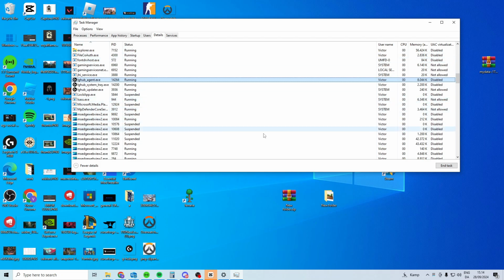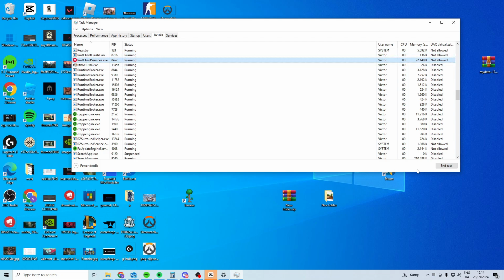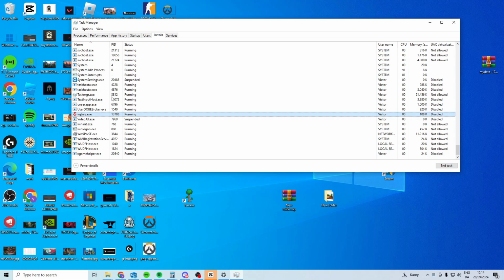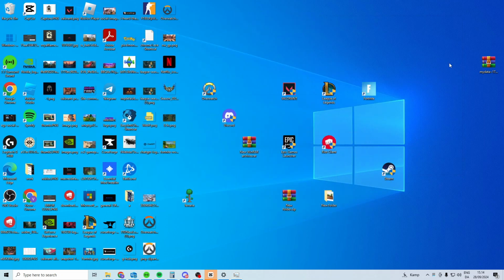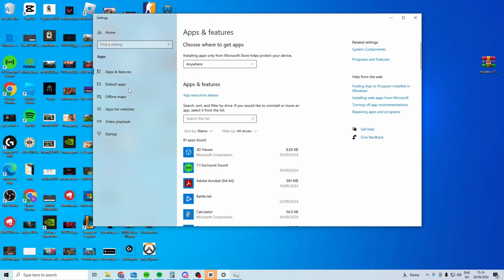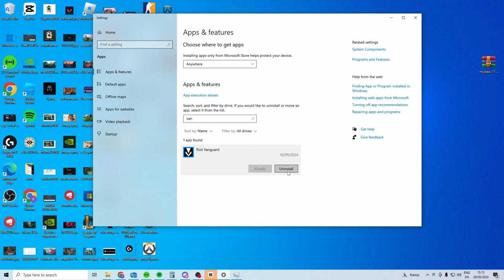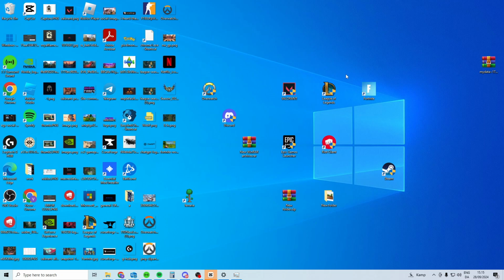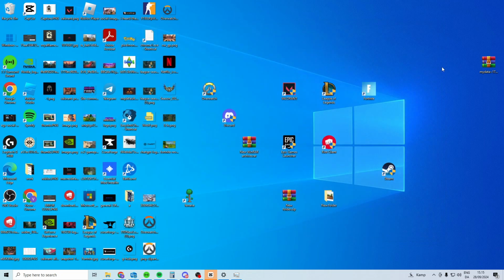How To Fix League Of Legends Vanguard Error VAN 185 - Full Tutorial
In this video I'll show you how to easy and fast fix vanguard VAN error 185 and other vanguard problems in League of Legends. The method is very simple and clearly described in the video. Follow all of the steps & see how you can fix lol vanguard 185 VAN error: An unexpected error with Vanguard has occurred and the client will now close.